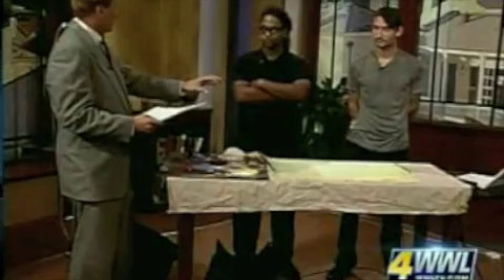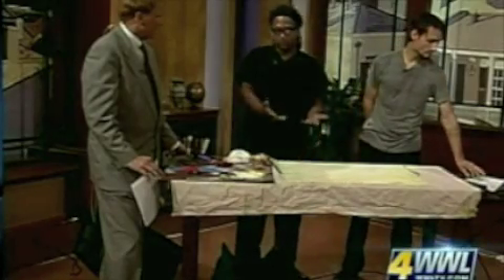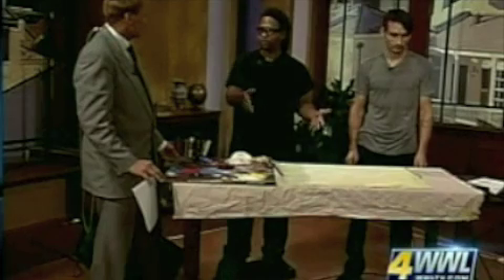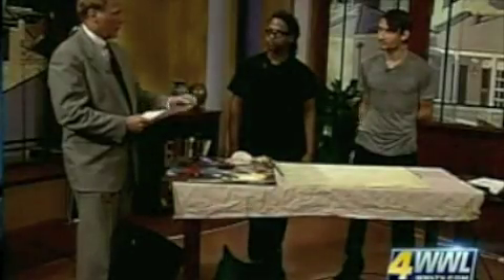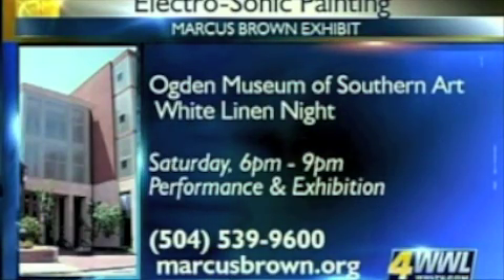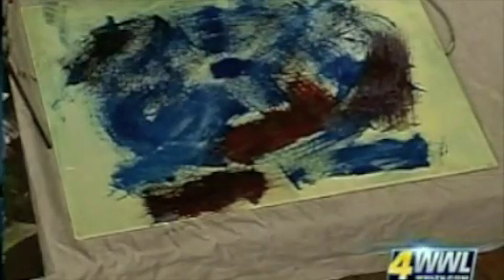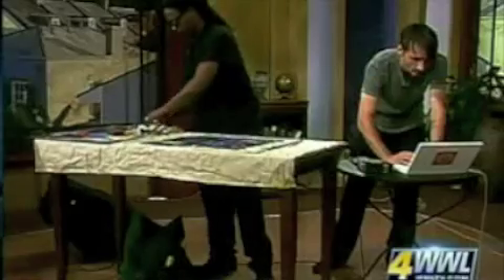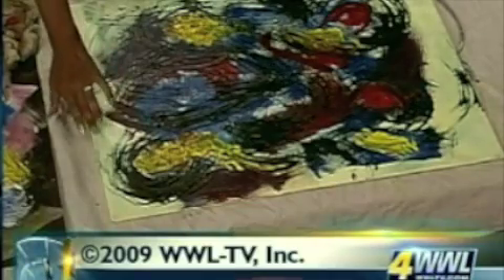1 Channel 4 interview with Marcus Brown and Nathan Weidenhaft,The Ogden Museum of Southern Art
Electro-Sonic Painting: A Sonic and Visual Process.
Marcus Brown and Nathan Weidenhaft
The Ogden Museum of Southern Art

Description: Electro-Sonic Painting is an interactive exhibit of a visual Soundscape.  Marcus Brown and Nathan Weidenhaft have collaborated to bring two art forms together in an avant-garde process using electronic sounds and painting or mark making.